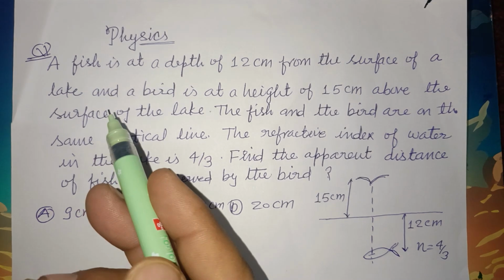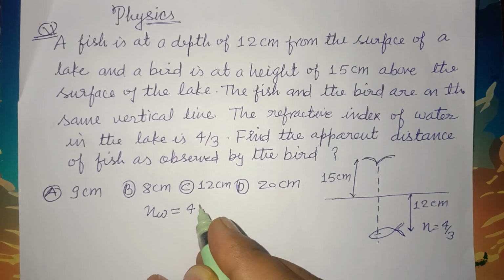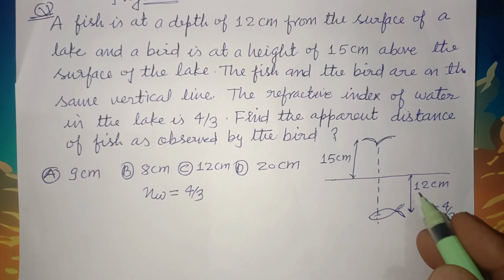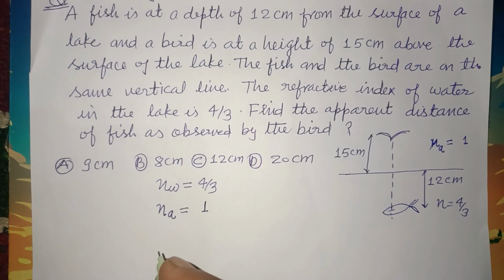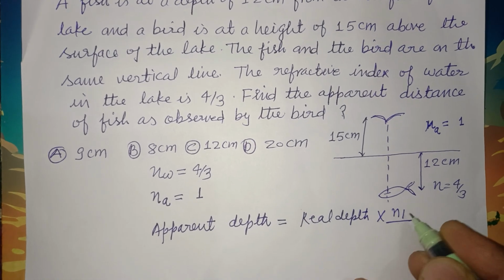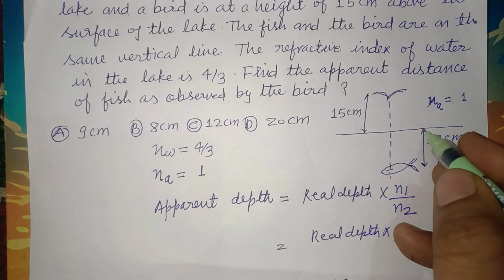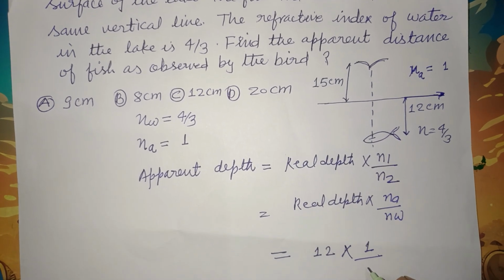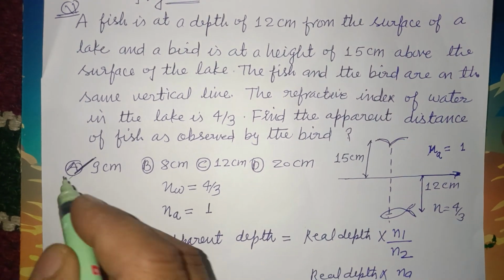A fish is at depth of 12 cm from the surface of a lake and a bird is at a height of..| neet physics